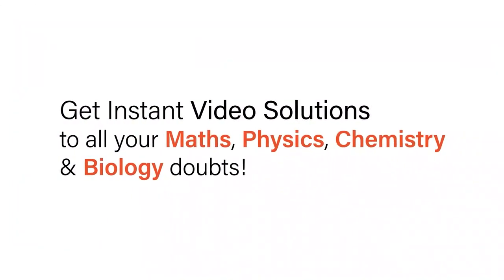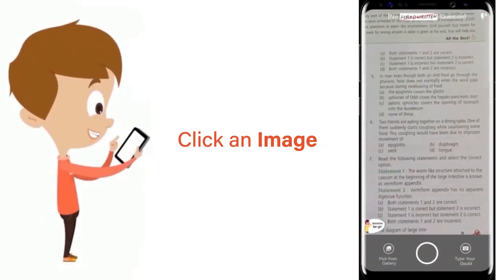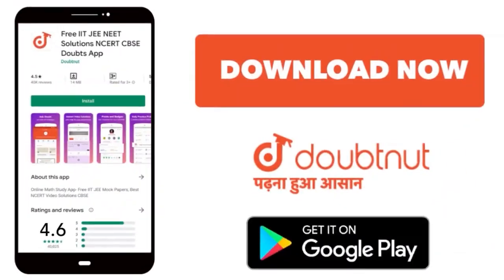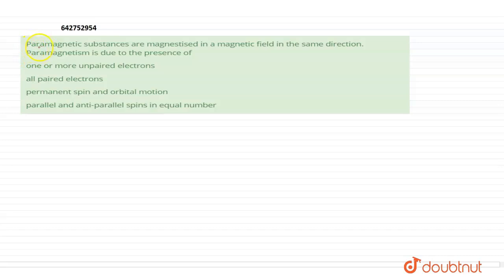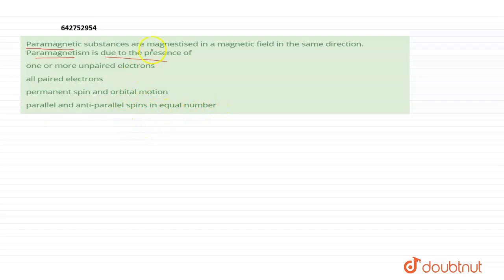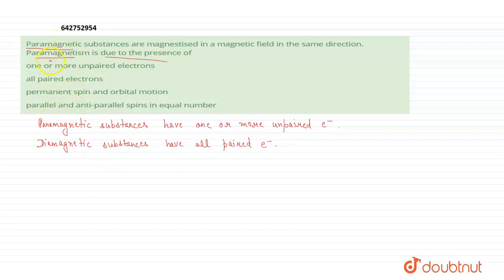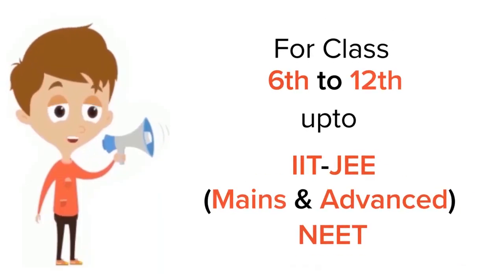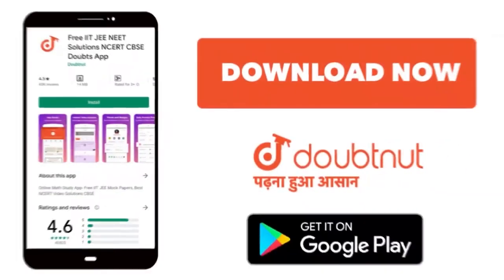Paramagnetic substances are magnestised in a magnetic field in the same direction. Paramagnetism...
Paramagnetic substances are magnestised in a magnetic field in the same direction. Paramagnetism is due to the presence of
Class: 12
Subject: CHEMISTRY
Chapter: THE SOLID STATE
Board:NEET

👉 Have Any Query? Ask Us.